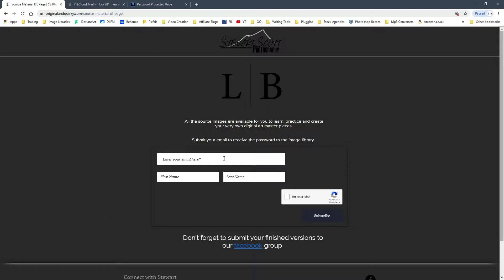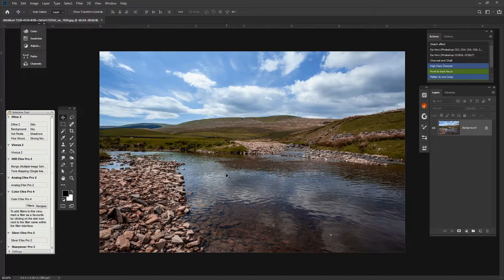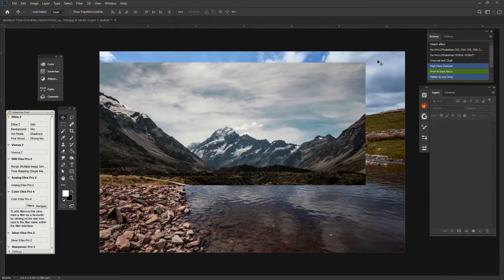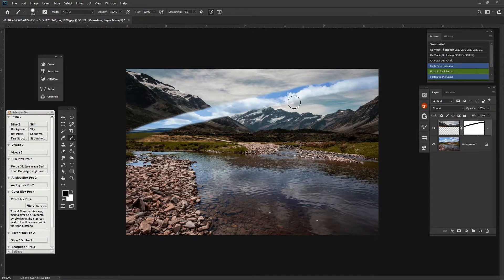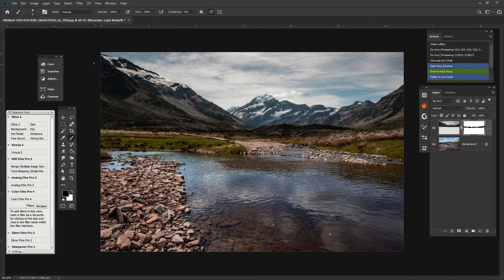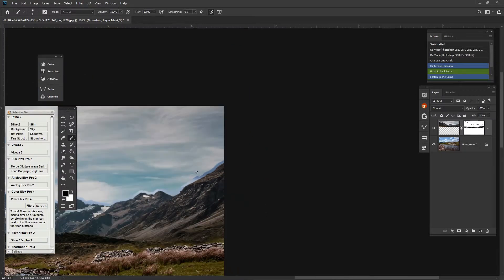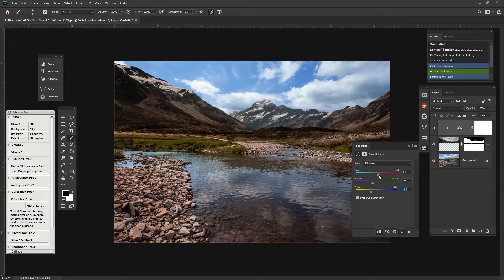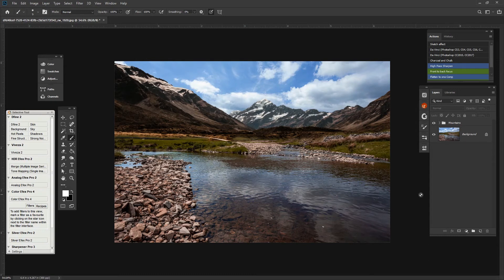The Last Outpost - Episode 1 - Mountains & Sky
Learn how to create a digital art compilation using Photoshop. If you're new to Photoshop then this is the series for you!